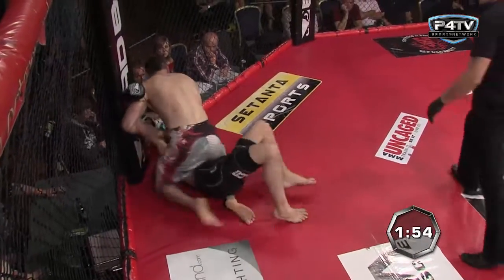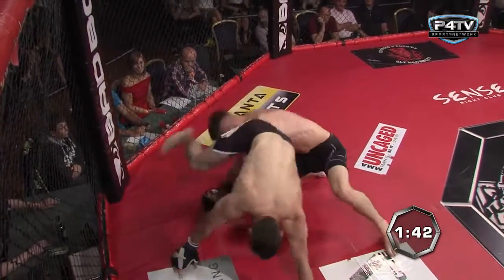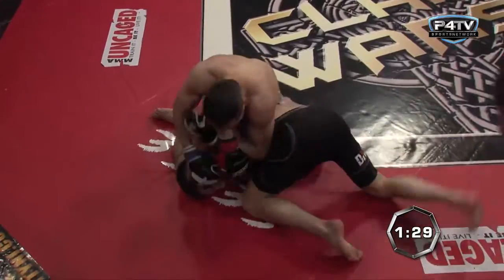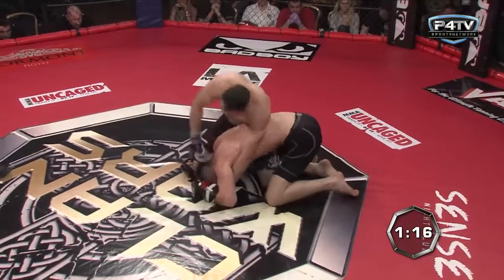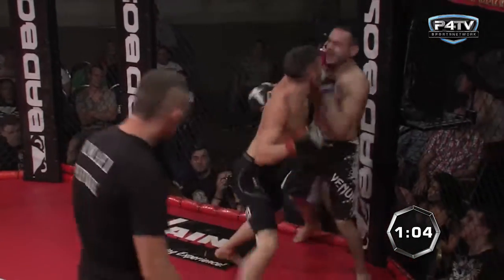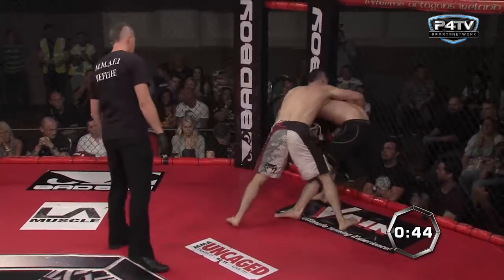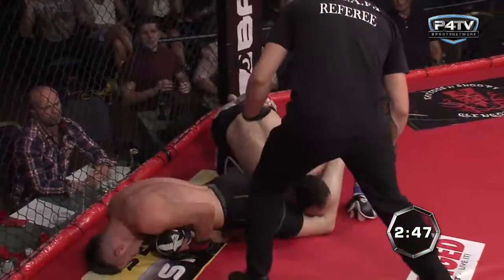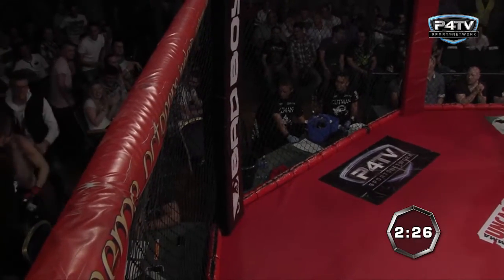Clan Wars 16 McNally v Radu